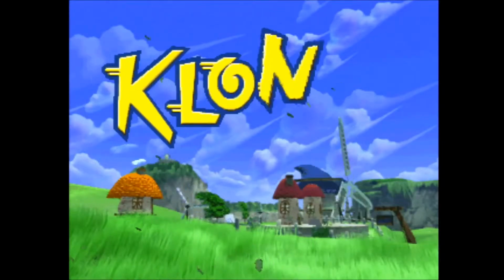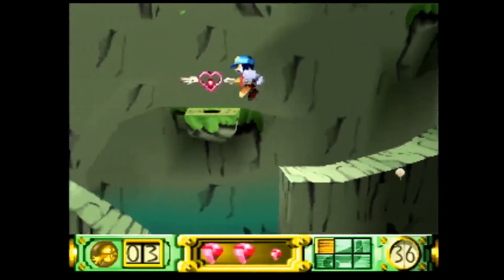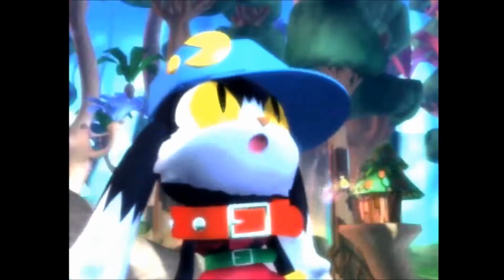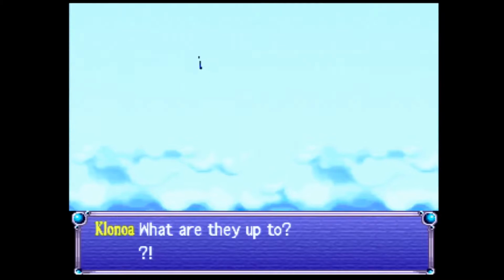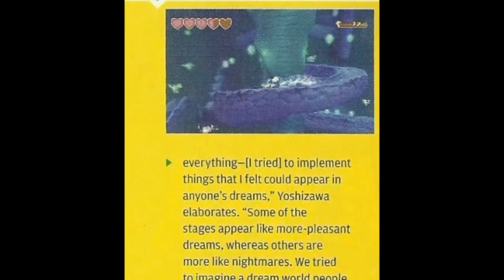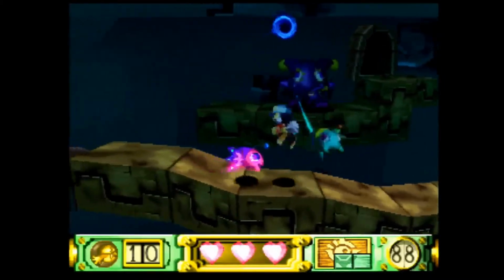Klonoa: Door To Phantomile (PS1) - How Well Does It Hold Up Today? (Retro Review)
In this next exciting episode, we took a look back at the classic 2.5D platformer for the Playstation 1, Klonoa: Door To Phantomile! How well does this title hold up today? I give my thoughts, here. Let me know what YOU all thought of this title in the comments below, and thanks as always for watching!